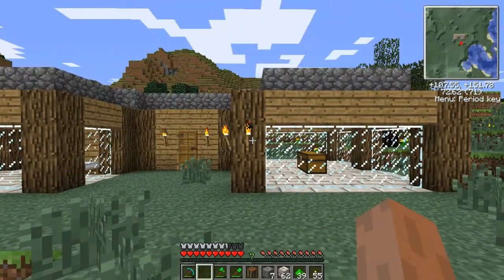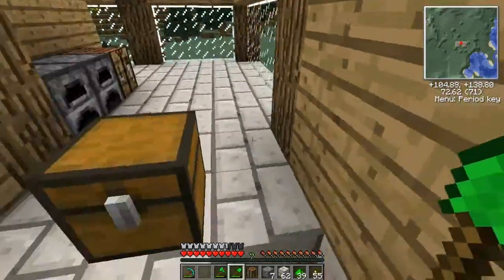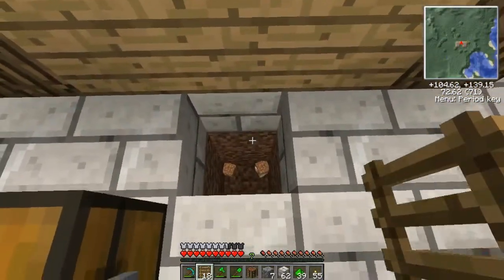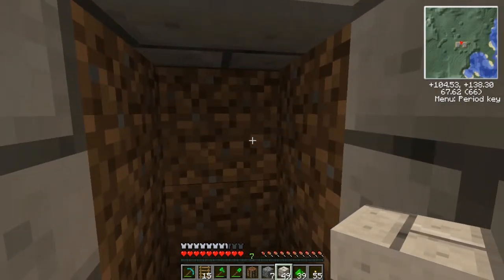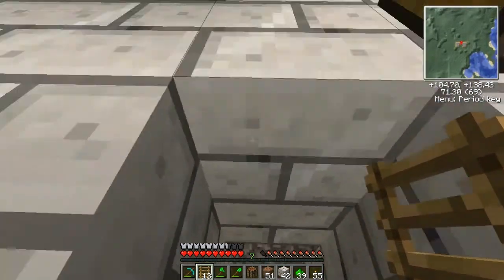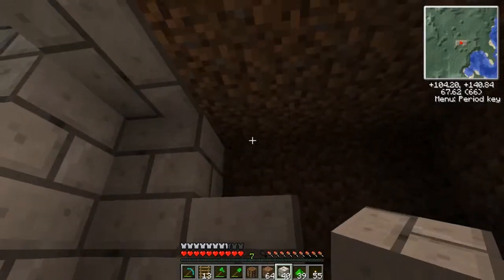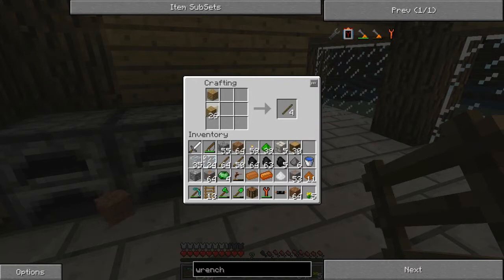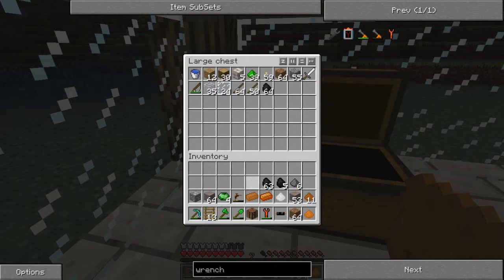Tekkit Part 4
Hey its me Connorfromtheconno and i'm here today to play some Tekkit which is a bunch of mods put together to add more fun to minecraft. The download link will be below for the mod pack, anyways hope you enjoyed its pretty cool if you ask me.
Thanks and Goodbye.

Technic Launcher